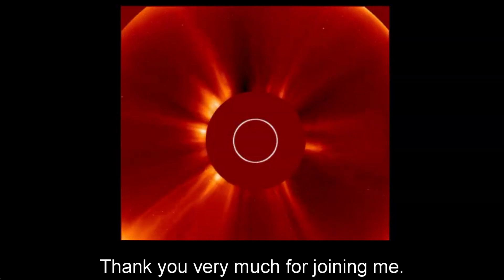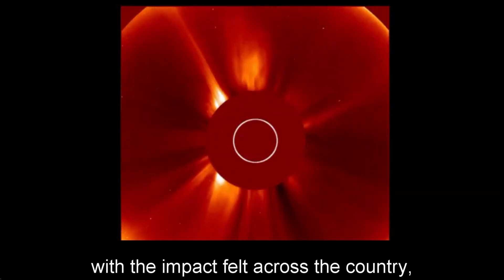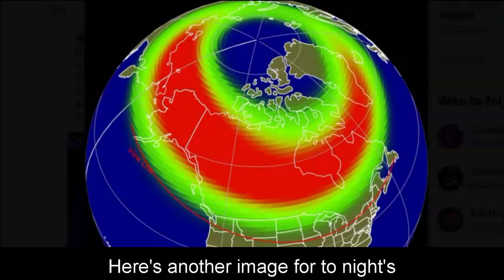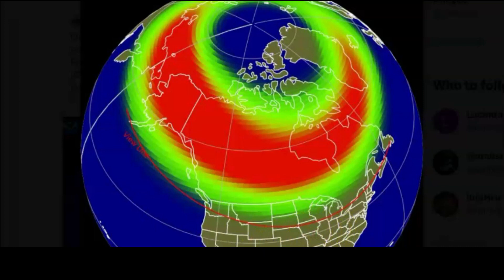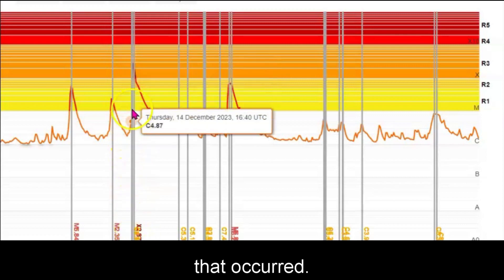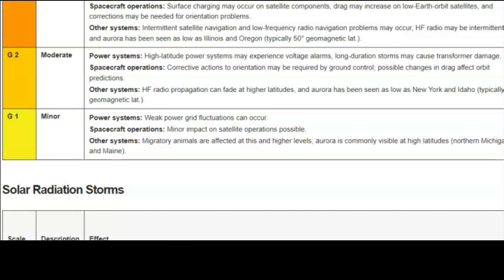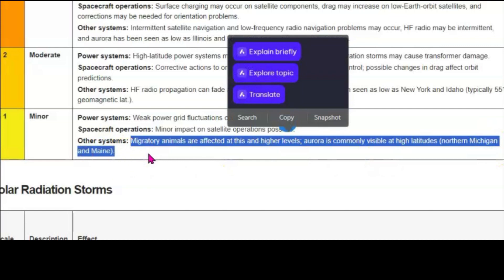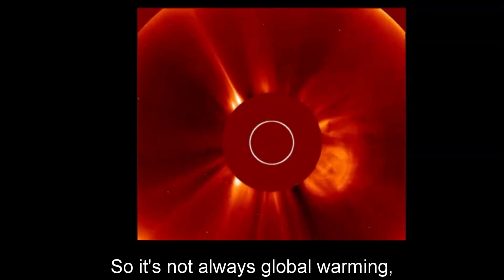Look Up! Watch The Skies Tonight and Tomorrow For The Northern Lights!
I might have solved the reason of what caused the disaster in the movie Leave The World Behind. Was it a massive solar storm?